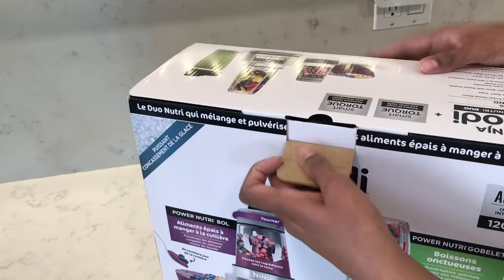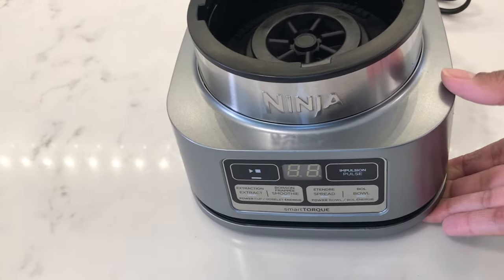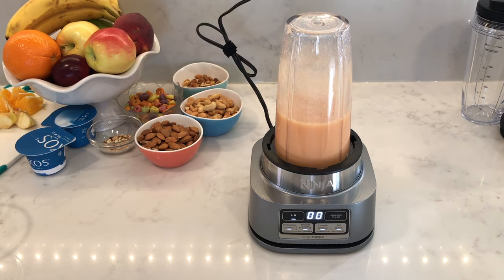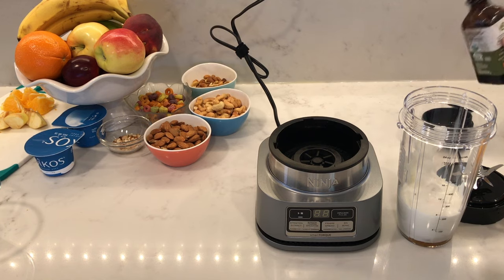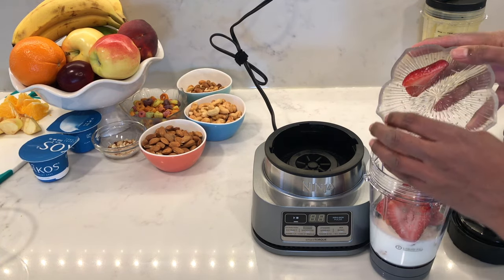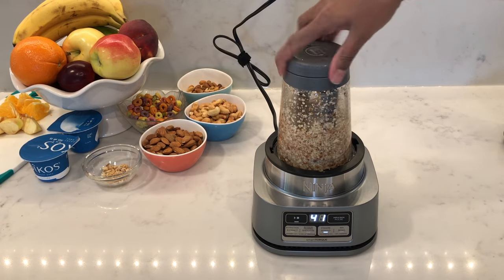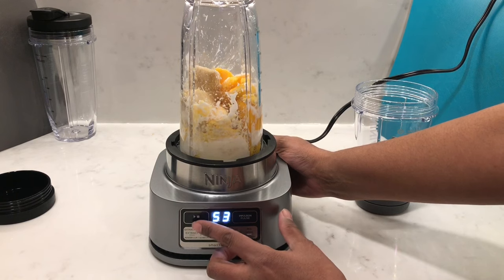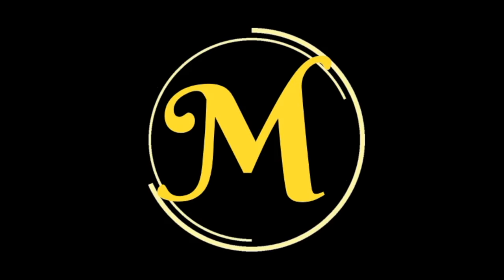Ninja Power Nutri Duo Smoothie Bowl and Blender Review and Demo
In this video, I am reviewing and testing out the Ninja Foodie Power Nutri Duo Smoothie Bowl and Blender. I'll be testing out all four Auto IQ Programs by making a smoothie bowl, smoothie drinks, almond nut butter spread, and fruit juice extract. There is NO ADDITIONAL charge to you! ✦ ✦

The Ninja Nutri Power Duo comes with a smoothie bowl and 2 smoothie cups, has hybrid edge blades, auto IQ programs, and built-in smart torque technology.

The Power Smoothie Bowl maker is great for turning frozen fruits and vegetables into great-tasting smoothie bowls, which you can top with your favourite toppings which can include fruits, nuts, cereals, or whatever creations you can come up with!

You can use the Ninja Power Smoothie blender to make great smoothie drinks for kids and even for yourself, and I am excited to start using this once the summer weather comes around.

The Extract Auto-IQ program on the Ninja Power Nutri Blender can be used to extract all the necessary nutrients from fruits and vegetables that have skins on them or for those essential green leafy vegetables like spinach, kale, etc.

You can also create your own homemade nut butters, using roasted nuts of any kind, you will need to run the Auto IQ program a couple of times to get the desired consistency and smoothness.